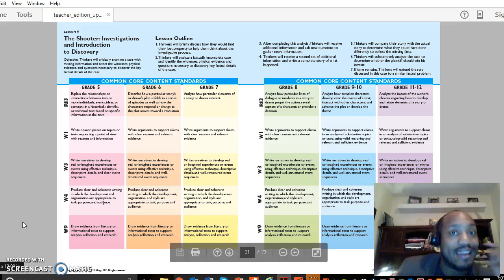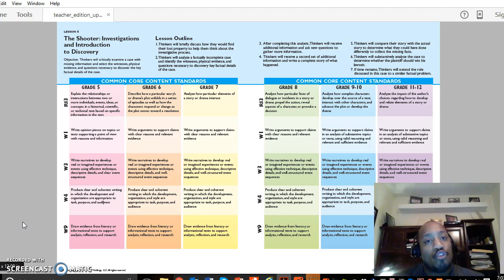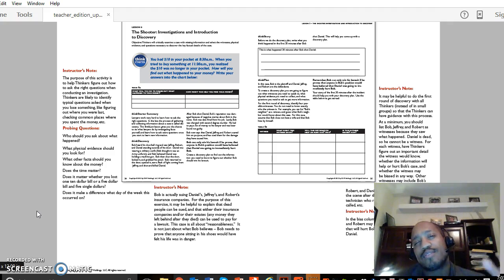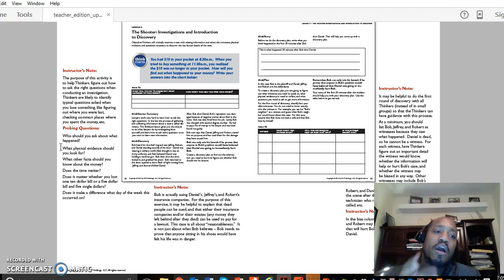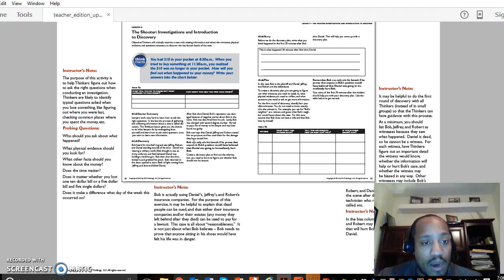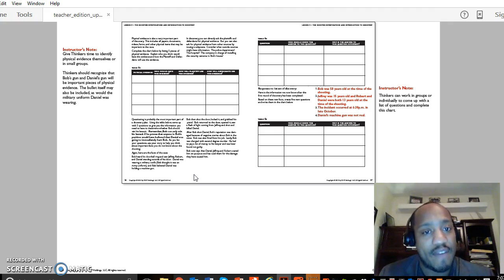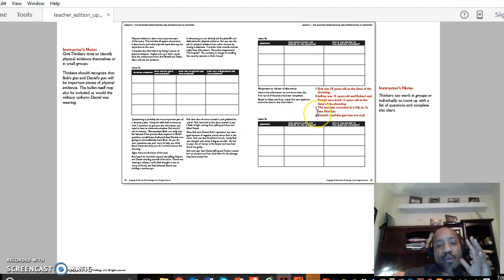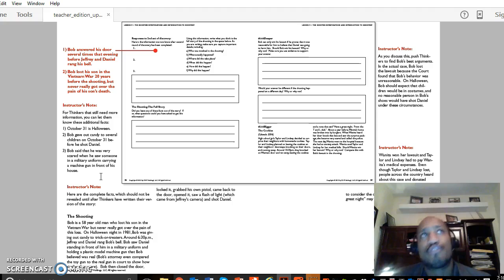thinkLaw Volume 1, Lesson 6 - The Shooter